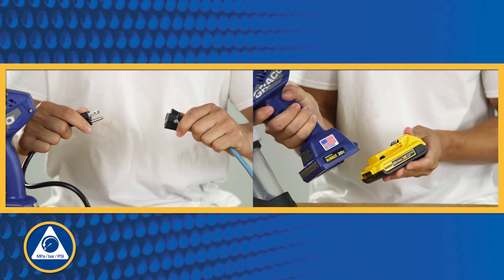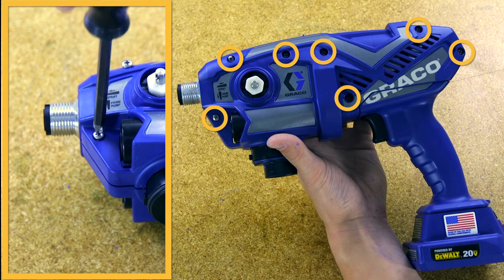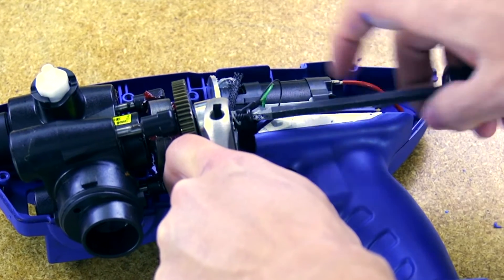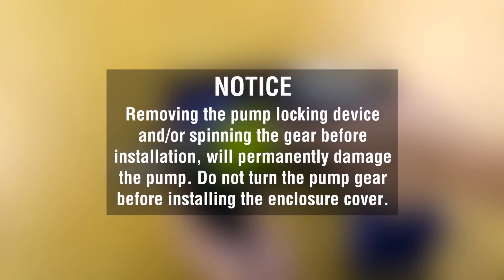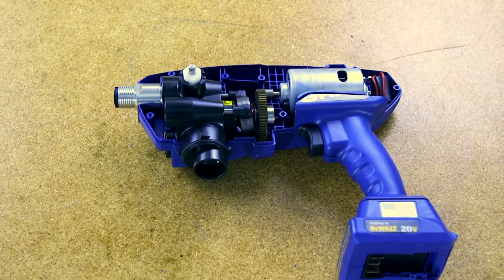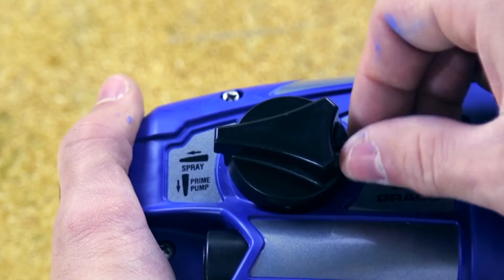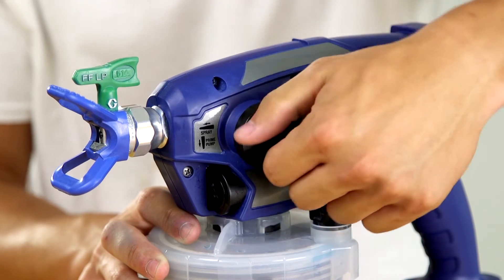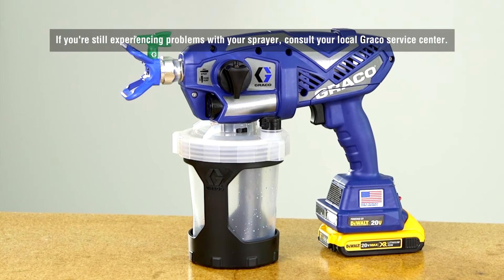TC Pro - ProConnect Pump Replacement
Learn the correct way to replace the ProConnect pump on a Graco TC Pro sprayer.
For more info on operating and troubleshooting your TC Pro sprayer,